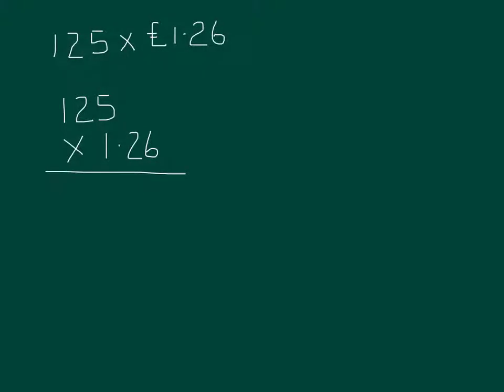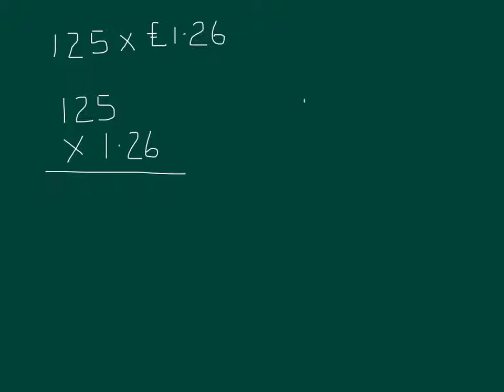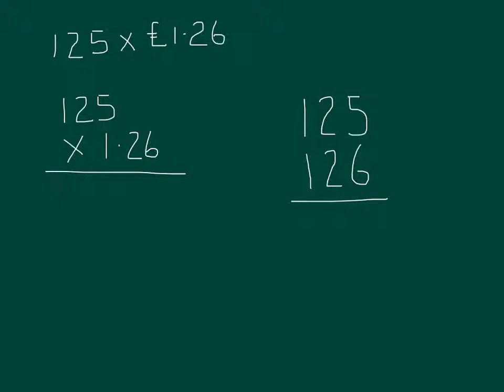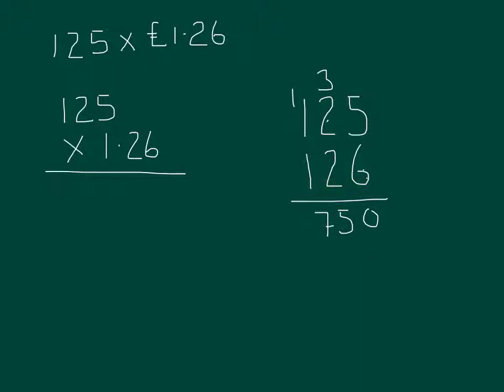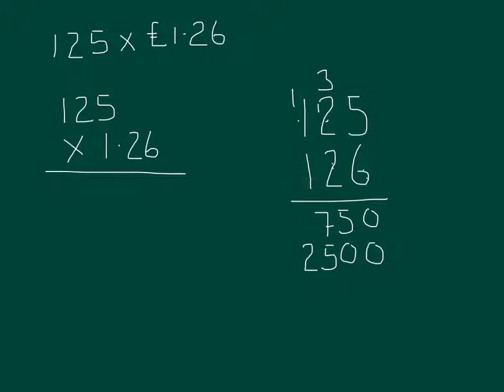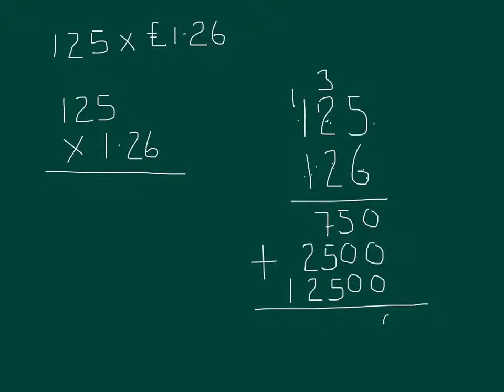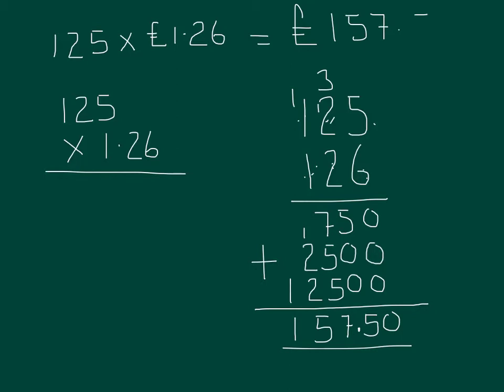Multiplying Pounds and Pence